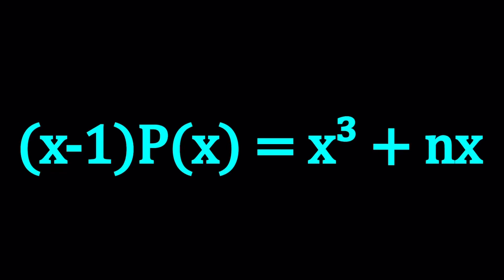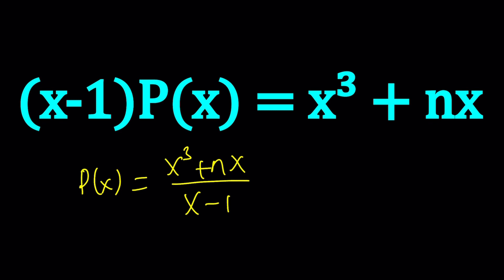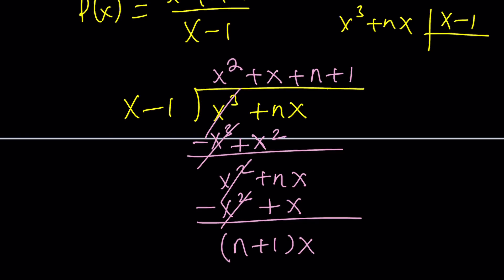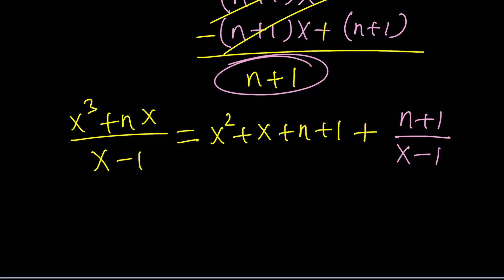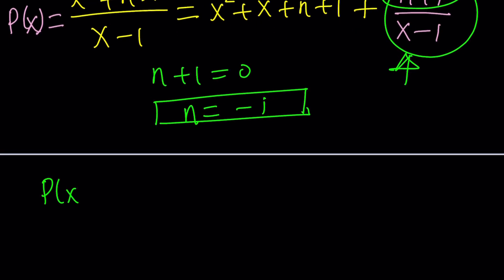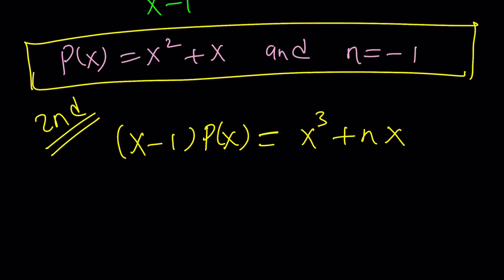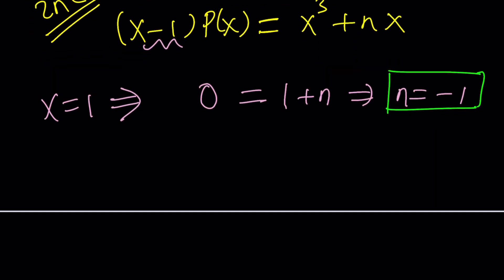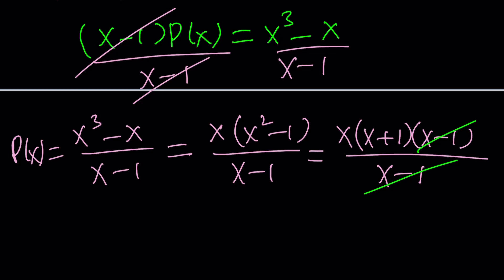A Nice Polynomial Equation